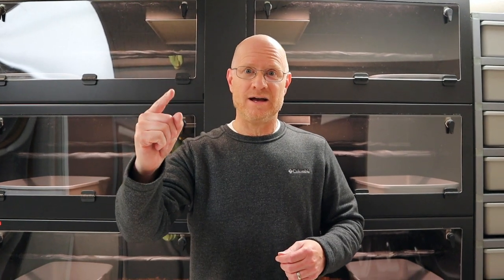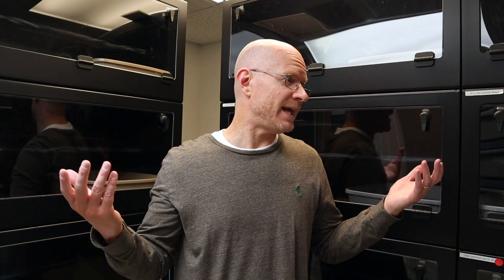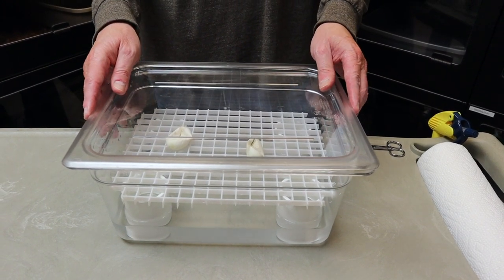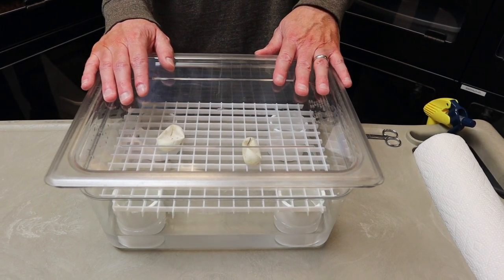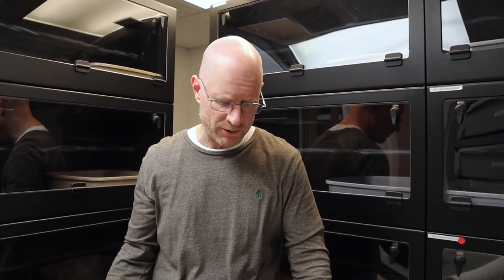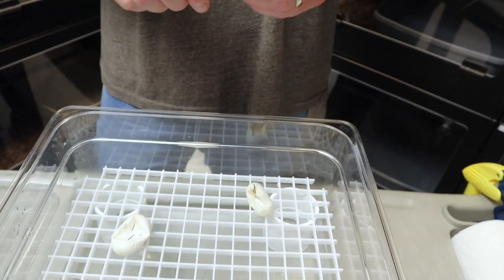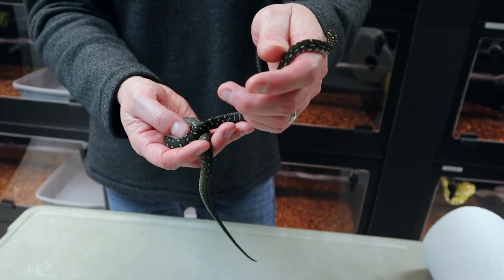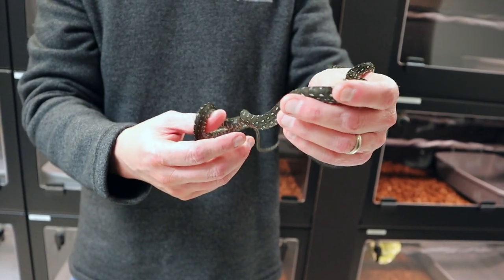Hatching & Setting Up Baby Green Tree Pythons & 3 FedEx "Must Do's" If Shipping Reptiles Now!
*Incubating, Hatching, and Managing Baby Green Tree Pythons
*Using FedEx to Ship?   PLEASE do these (3) Things!